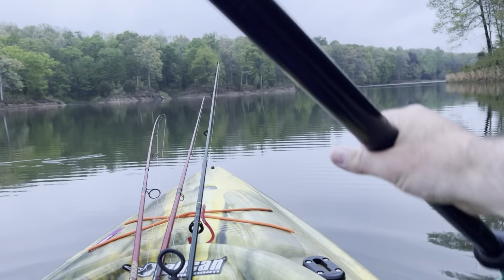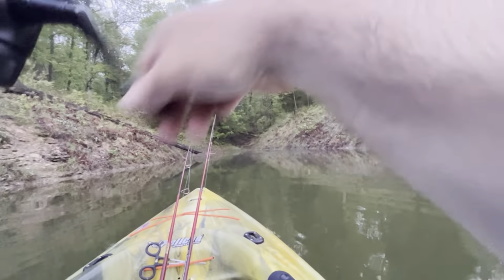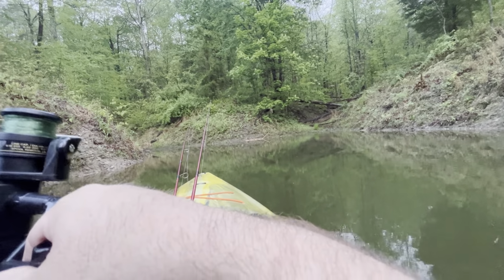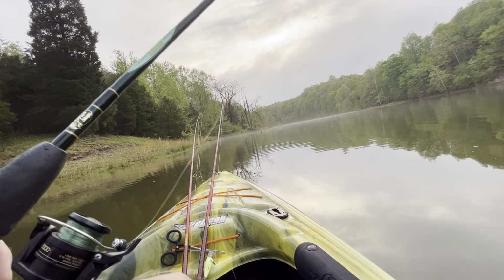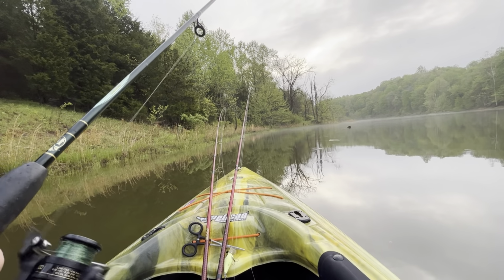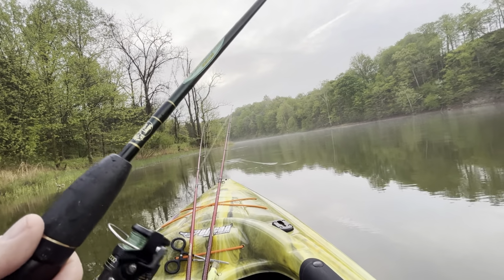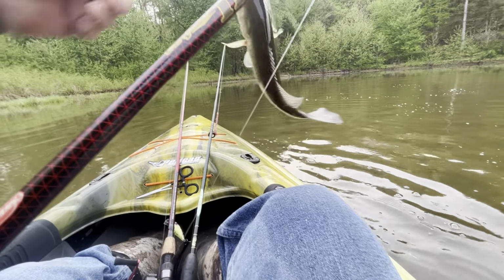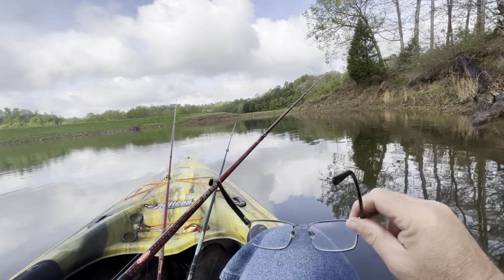Spring Kayak Fishing 2024!!